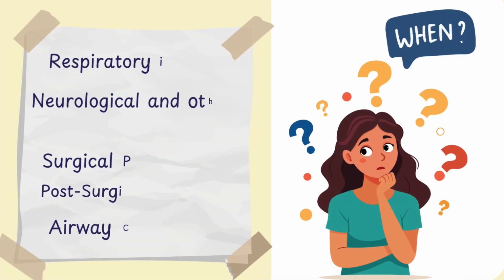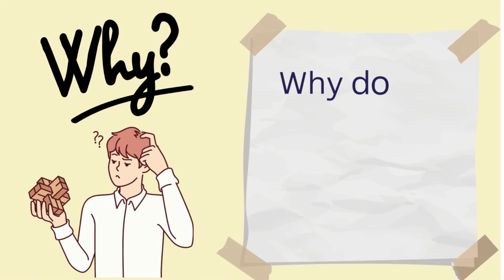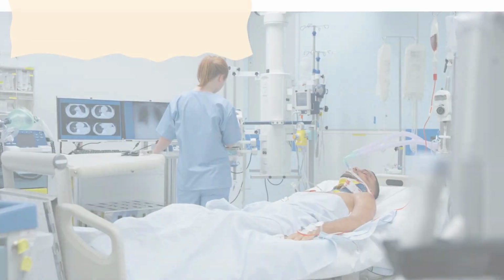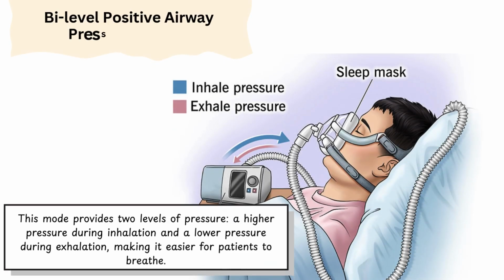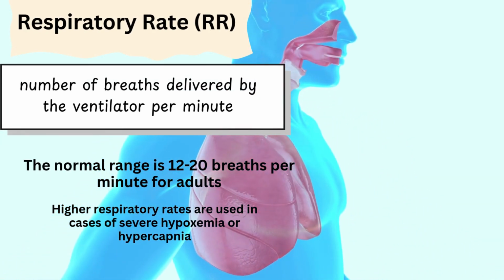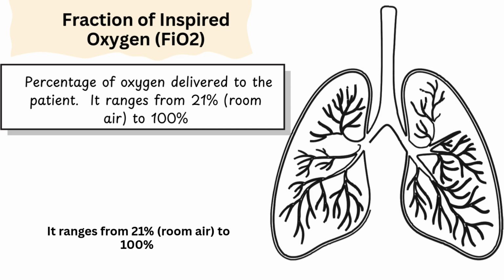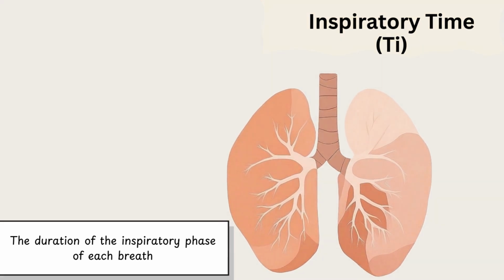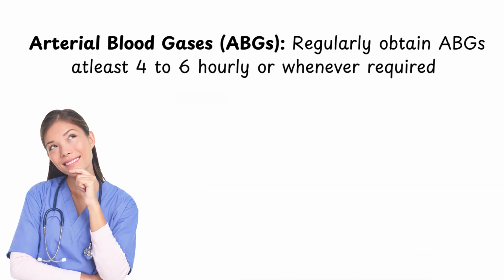"How a Mechanical Ventilator Works (Explained Simply) 🫁💨 | Life-Saving Tech You Should Know"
Mechanical ventilators are life-saving machines that help patients breathe when they can't do it on their own. In this video, we explain how a mechanical ventilator works, when it's used, and why it's essential in emergency care and ICUs.

Whether you're a medical student, healthcare worker, or just curious about how this critical piece of equipment functions, this video breaks it down in a clear and easy-to-understand way.